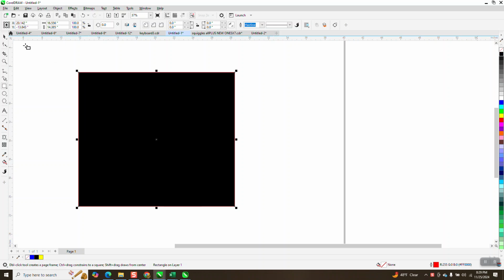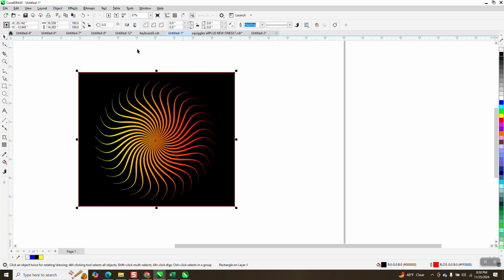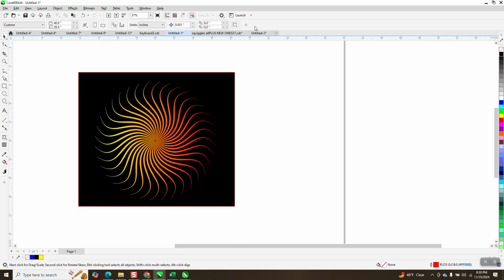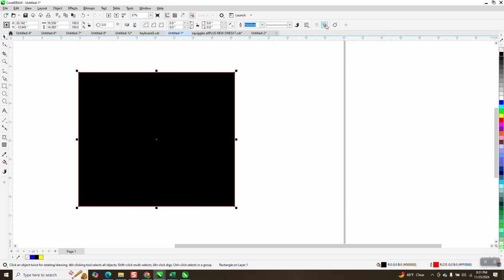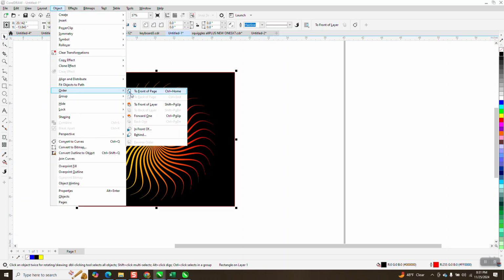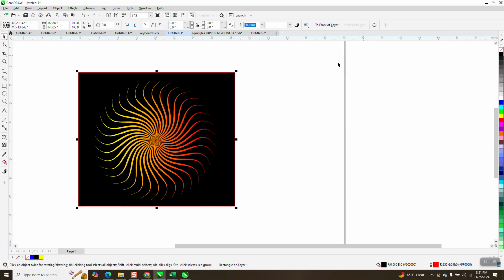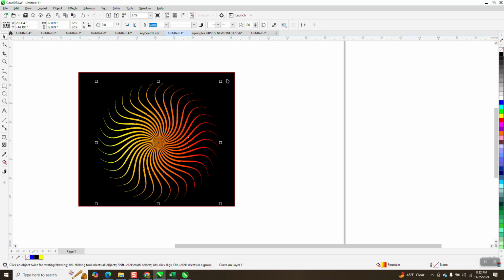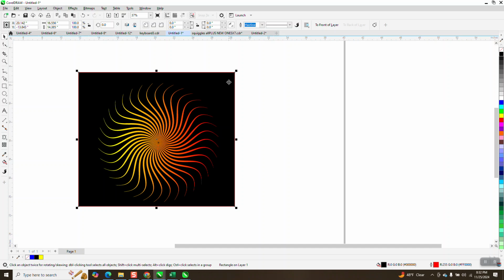Corel Draw Tips & Tricks Icon for Back of Page and FRONT of Page